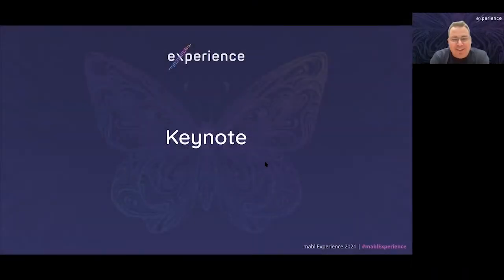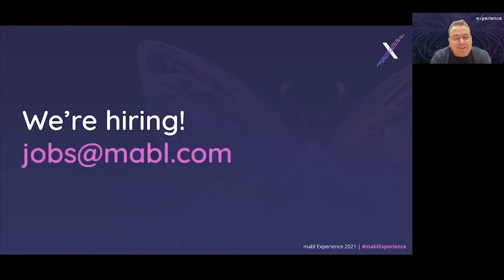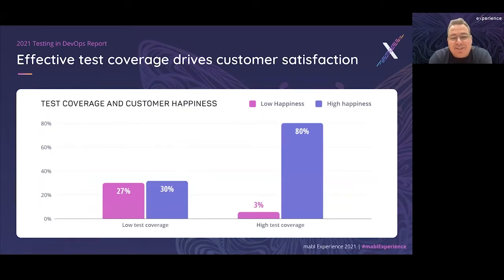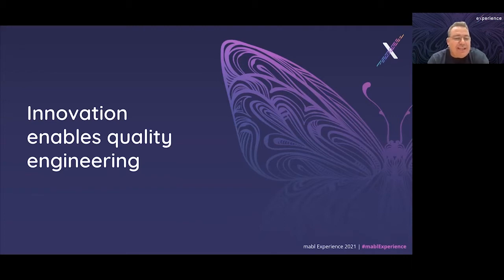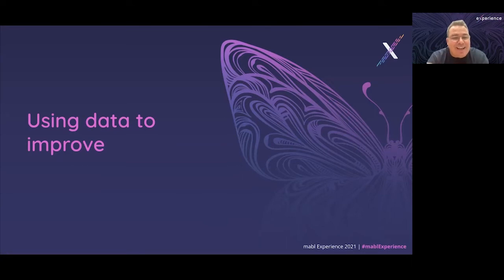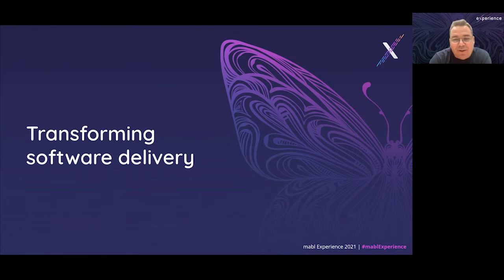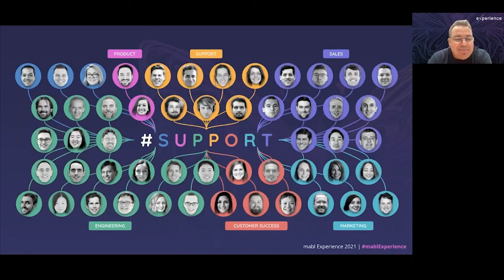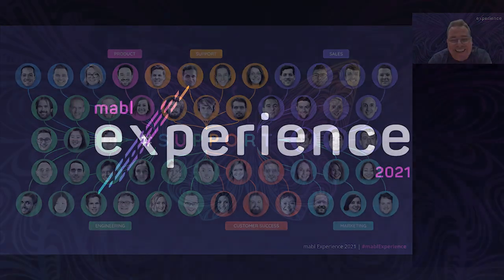Experience 2021 Keynote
Cloud, DevOps, and customer expectations are transforming software development faster than ever before. Quality engineering is helping teams navigate those changes, deliver new products faster without sacrificing quality, and harness data to improve the entire development process. In this keynote, explore how teams are adopting quality engineering, and learn how to expand QE in your own organization.